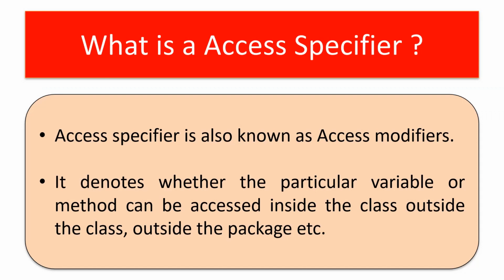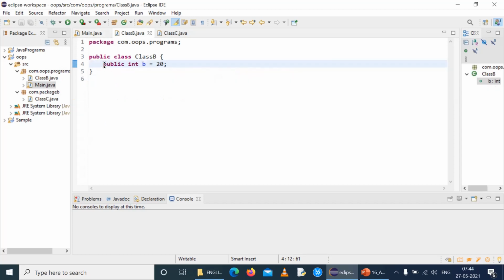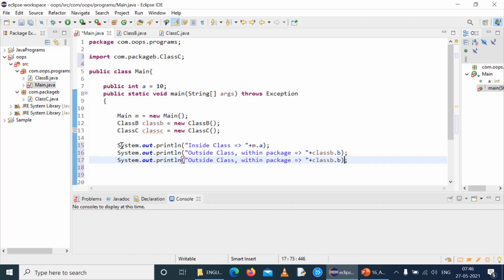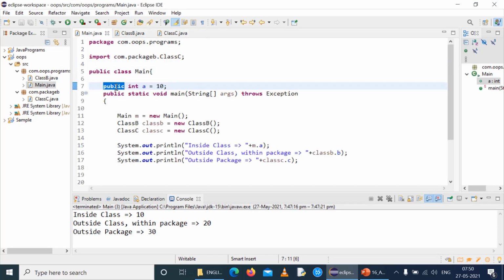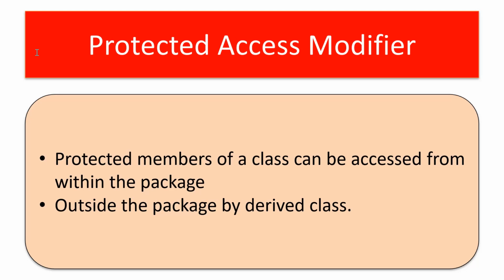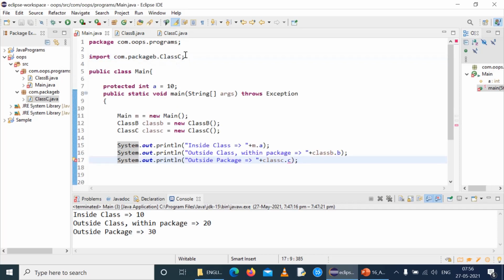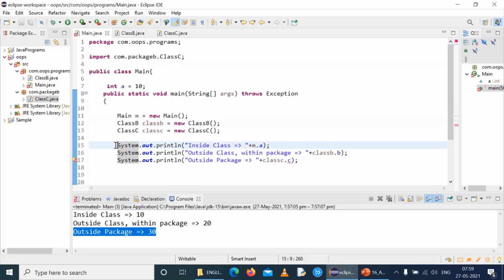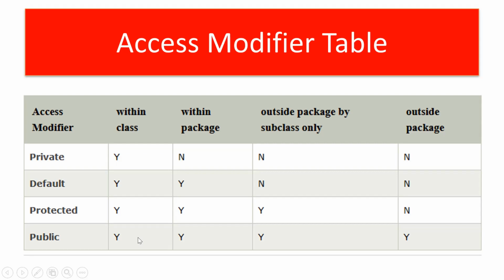Access specifiers in java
4 Access specifiers in java explained.
Public
Private
Protected
Default